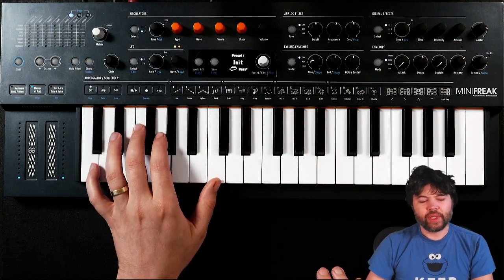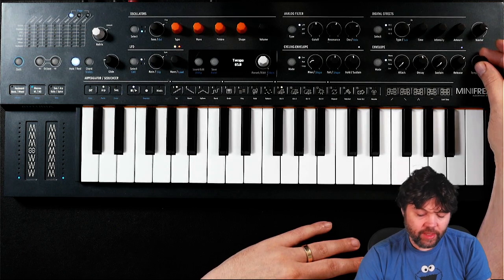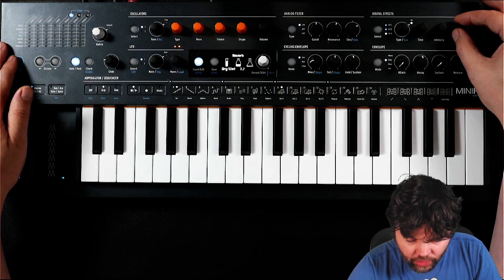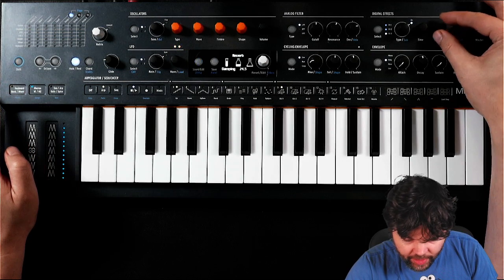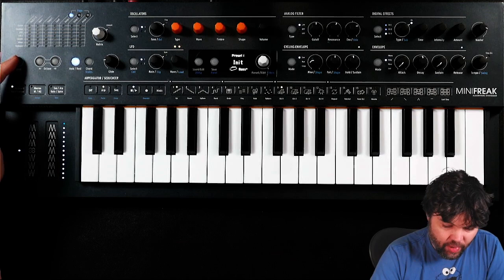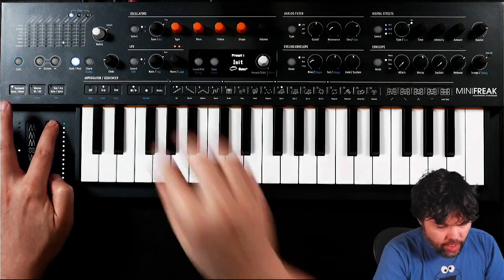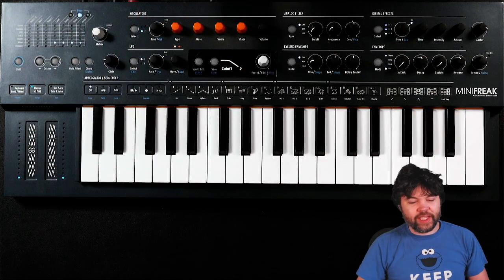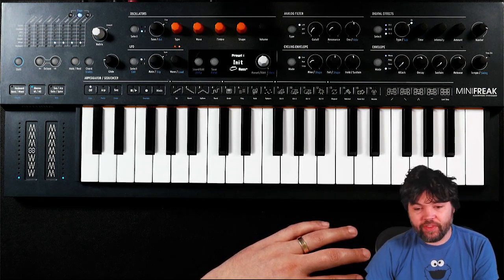Learn With Me - Minifreak: Ep19 - Digital Melody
In this video, we continue with the sound design section by creating a sound to be used with the arpeggiator.

In this series of videos you'll join me as I learn the ins and outs of the Arturia Minifreak. I'll demonstrate my end to end learning and exploration process starting with the basics of how to use the synth, through all the features, and ending with some sound design demonstrations.